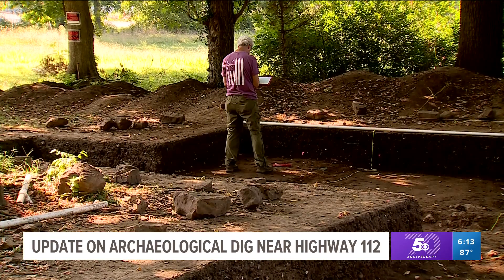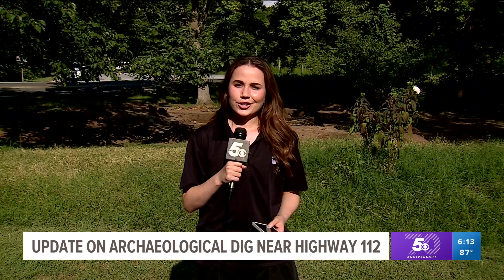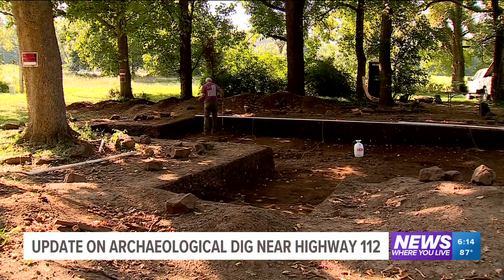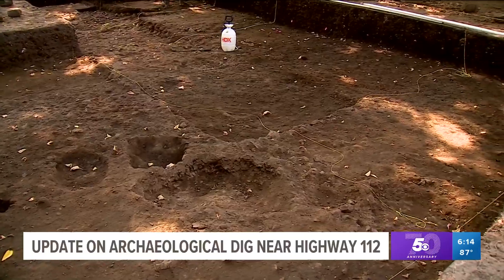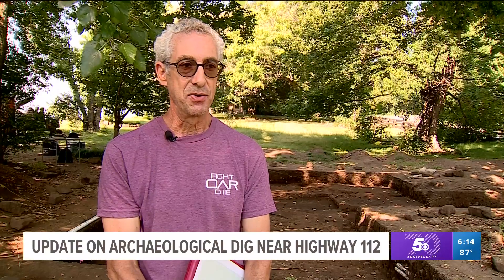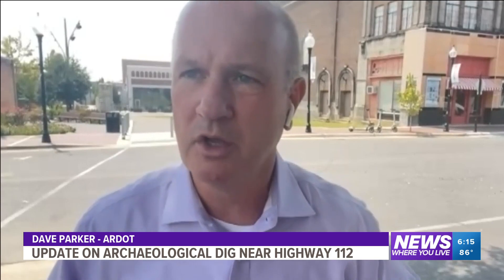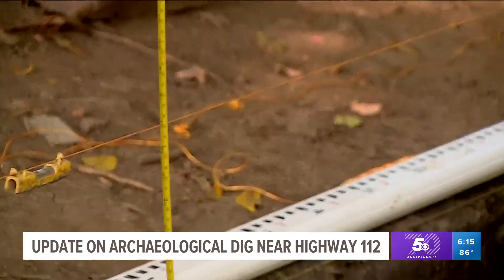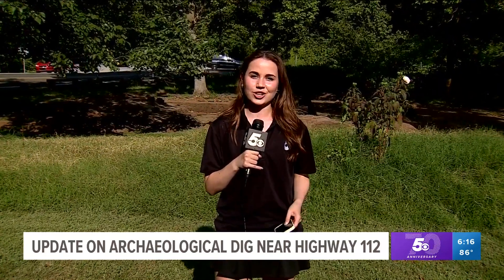Archaeologists finish up ancient excavation off Highway 112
Now that the excavation is complete, the archaeologists will head back for lab analysis of what they found off Highway 112 in Washington County.